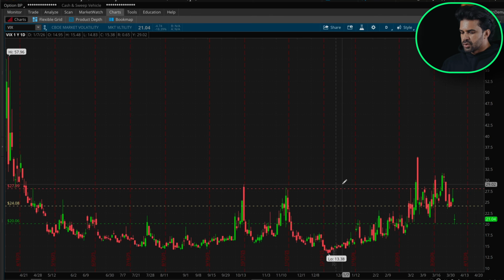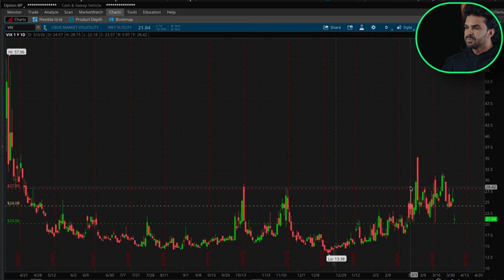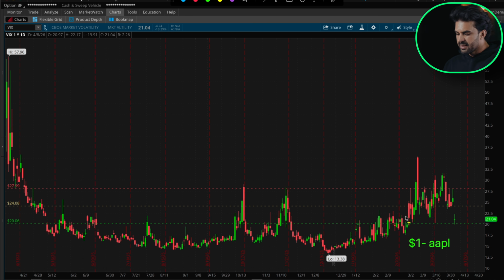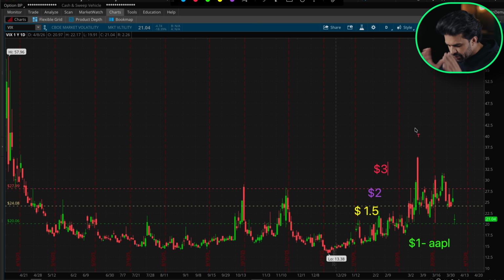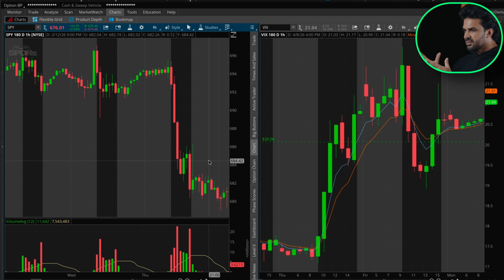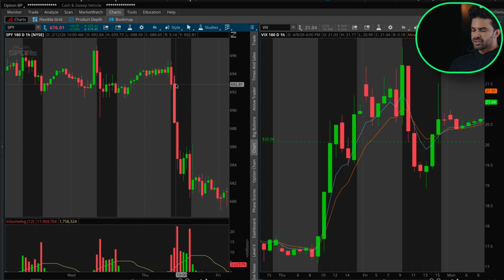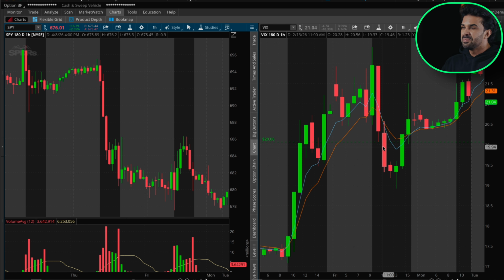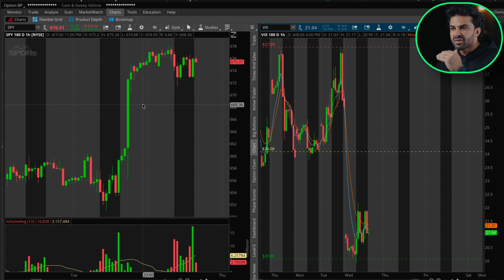How Vix Impacts Your Trading Returns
Learn how VIX impacts your option premiums in real time — and why understanding this one indicator can completely change how you trade calls and puts.

00:00 Why VIX matters for every options trader
00:54 The 3 key VIX levels you need to know
03:03 Why high VIX makes contracts more expensive
04:11 How VIX affects your premium pricing in real numbers
07:14 SPY vs VIX side by side breakdown
09:52 Where most traders mess up after a big selloff
11:19 What to do the day after an aggressive market drop
13:28 How to use VIX in your daily trading